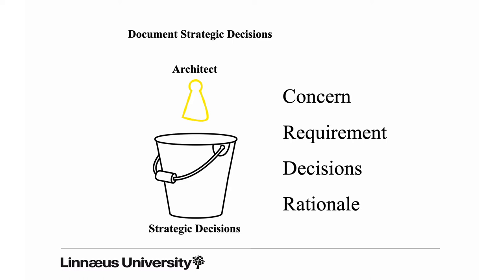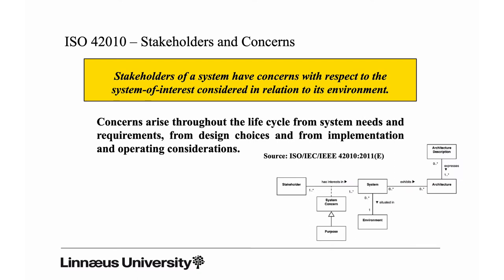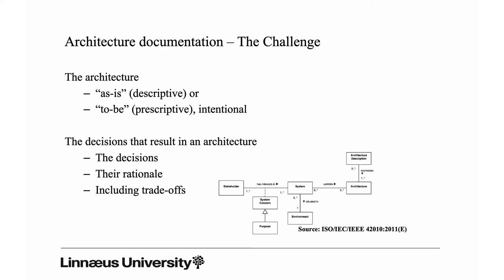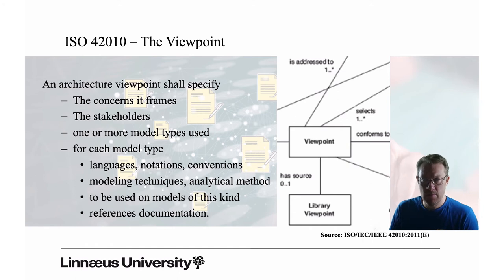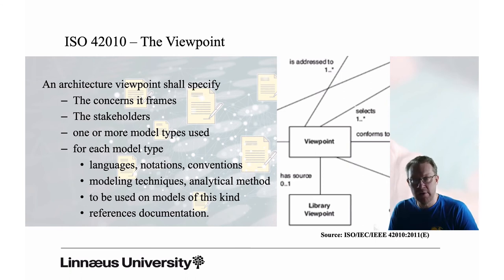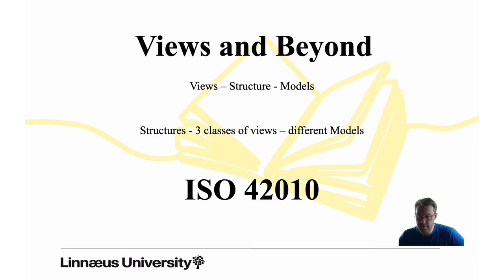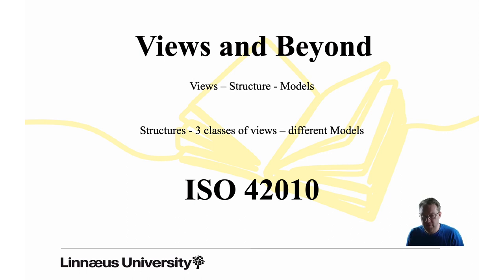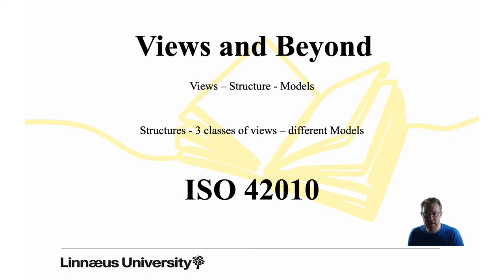2DV604 Software Architecture, Theme 3 - Architecture Documentation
Overview, documentation with Views and Beyond and ISO 42010